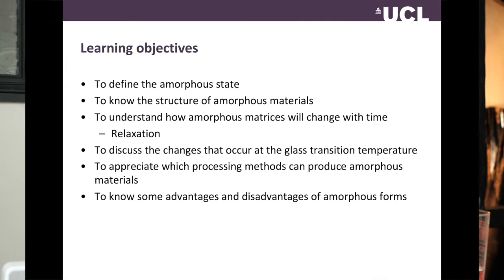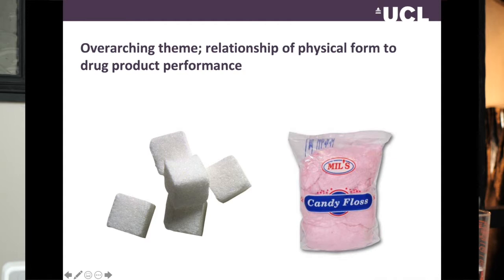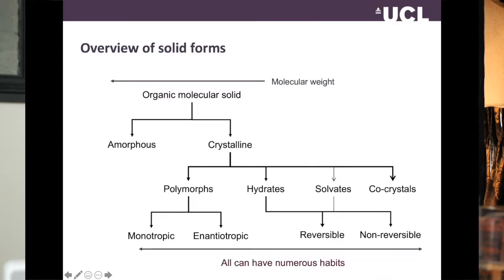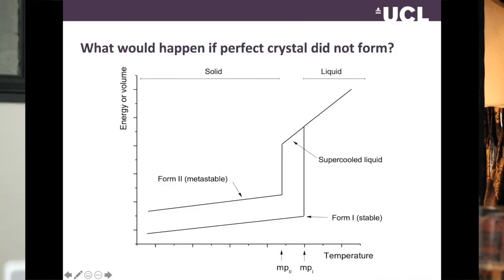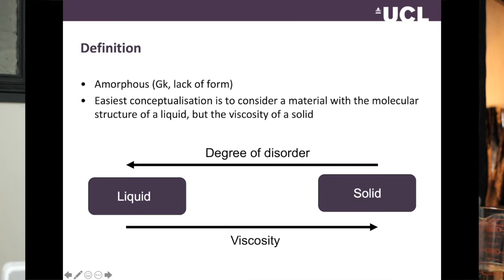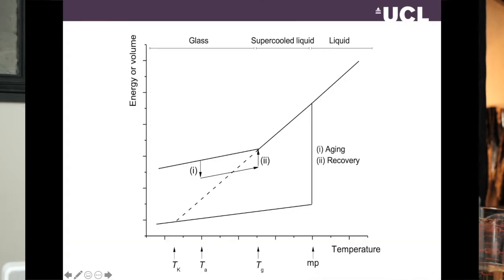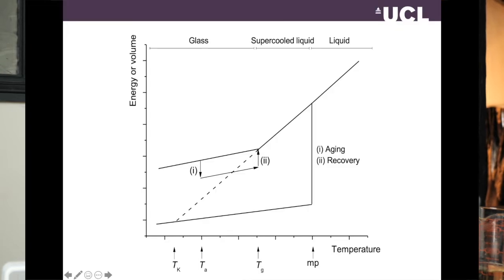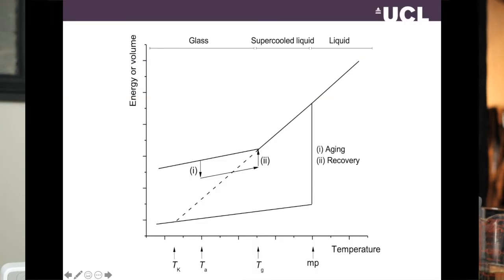PHAY0032 Amorphous Part 1